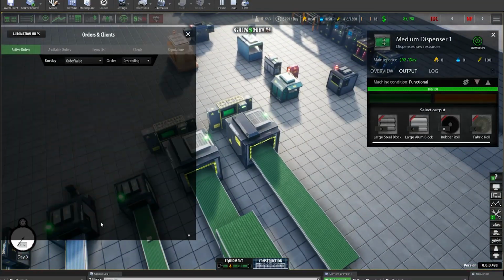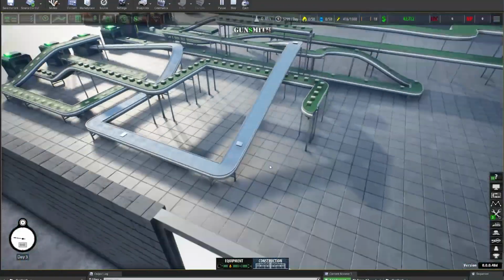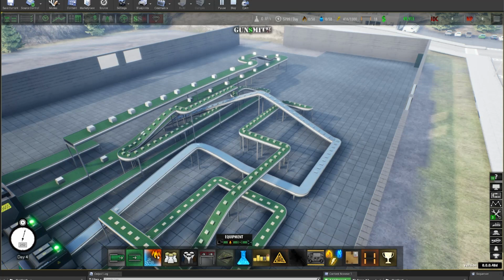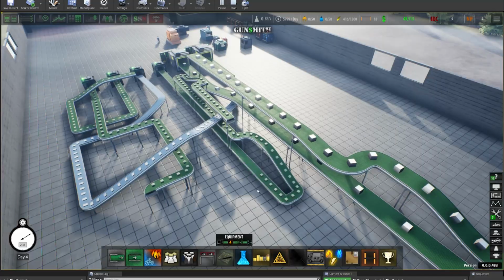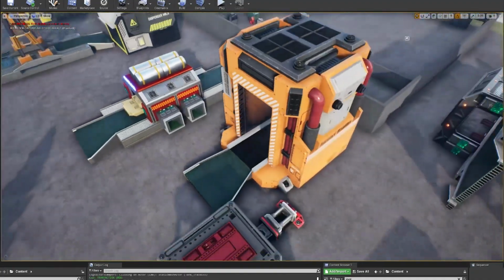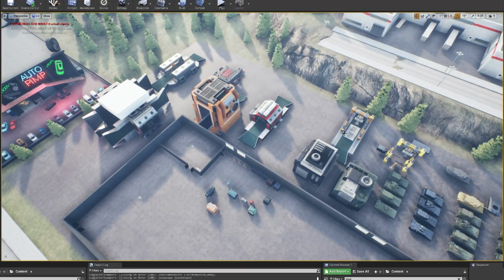Armoured Vehicle Update!